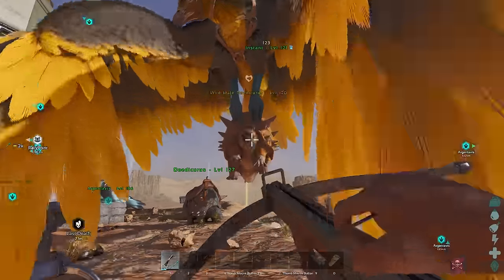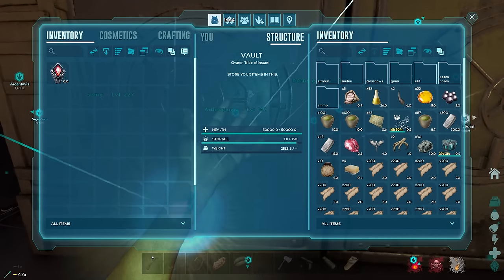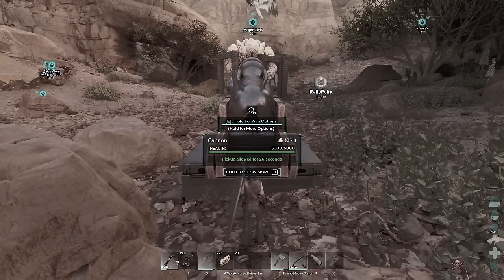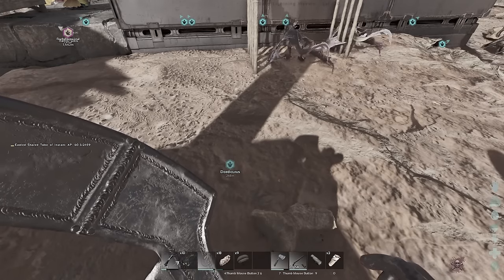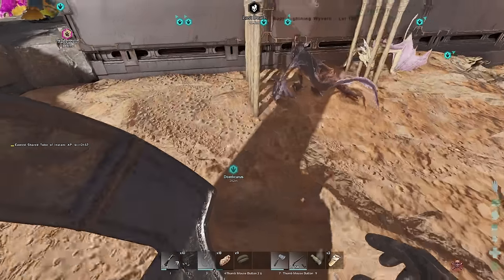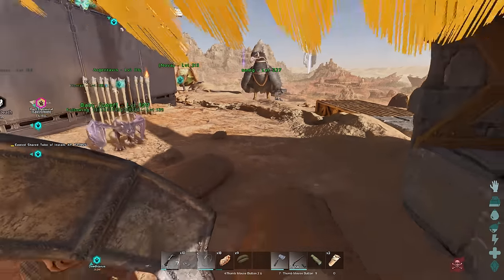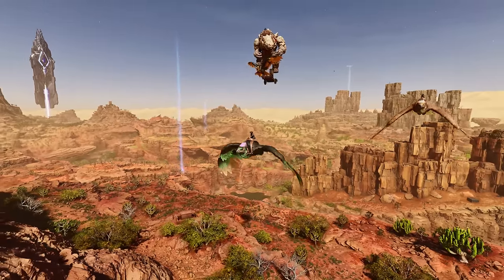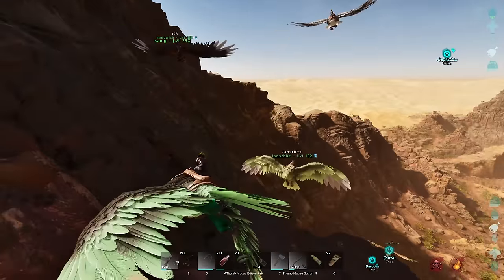How We RAIDED Our MAIN ENEMY And Became The ALPHA TRIBE - Ark: Survival Ascended PVP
Scorched Earth Small Tribes Was Now In Full Swing And We Had Started A War With Our Main Enemy, But Today We Would Set Out To End That War!

Music and Sounds By Epidemic Sounds